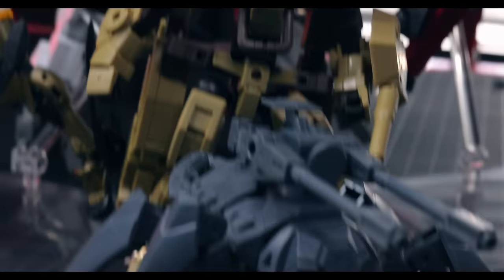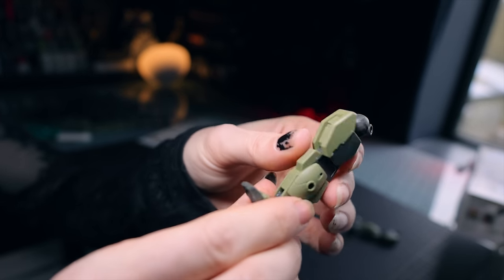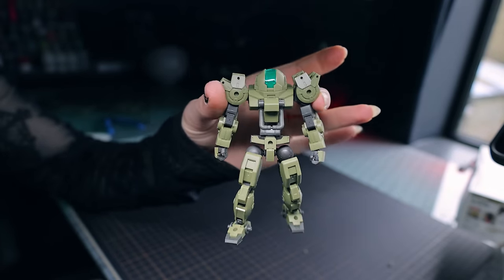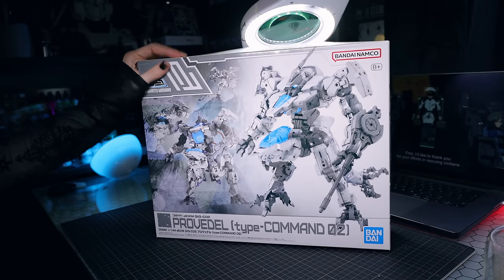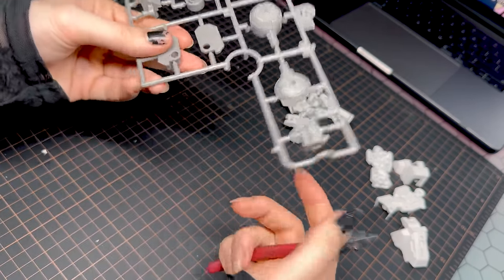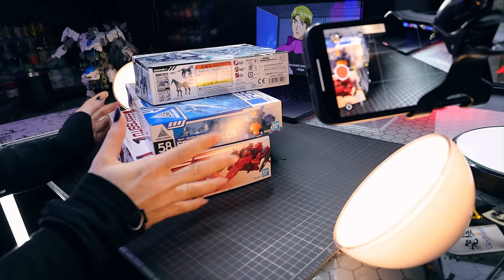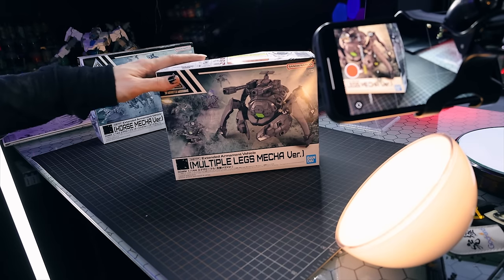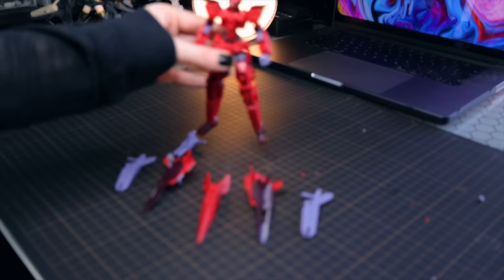Still The Best Mecha Builder Kits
I can't get enough of these kits, and they keep getting BETTER!

0:00 Intro
1:18 Volpanovas
9:58 Customize Carrier
13:29 Proveldel
27:30 Tukirna Diearth
38:17 Horse Mecha
42:32 Multiple Legs Mecha
45:34 Espossito
50:03 Multi Vernier Multi Joint